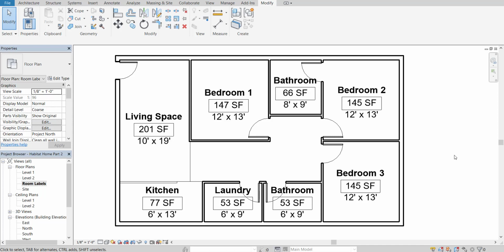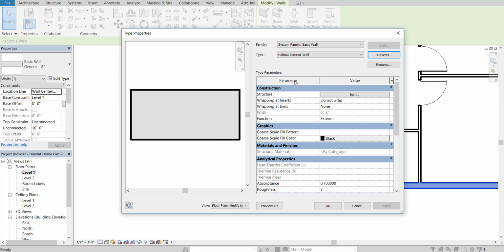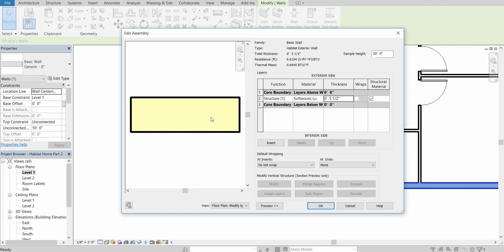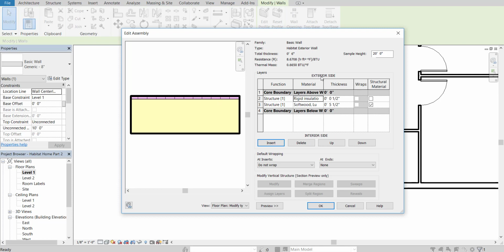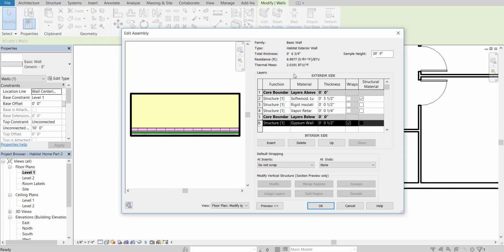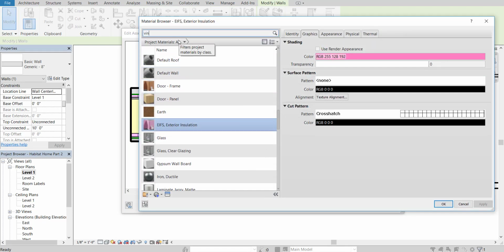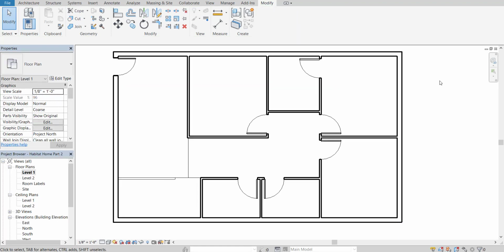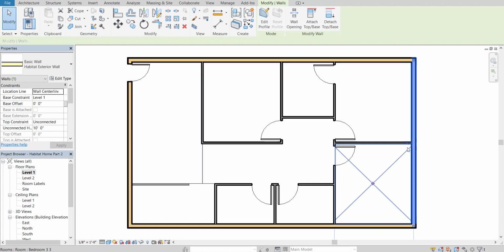Autodesk Revit 2018 Tutorial #4 - Exterior Wall Material Design - Habitat Home Design